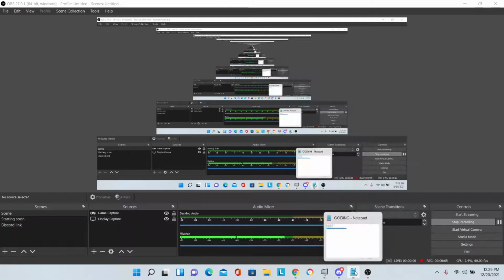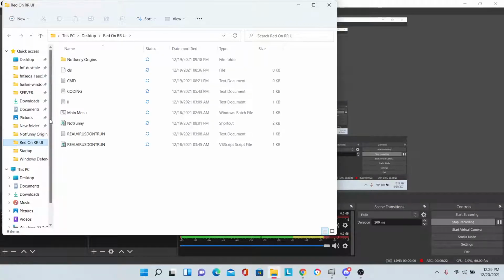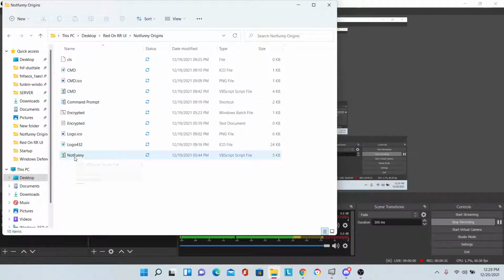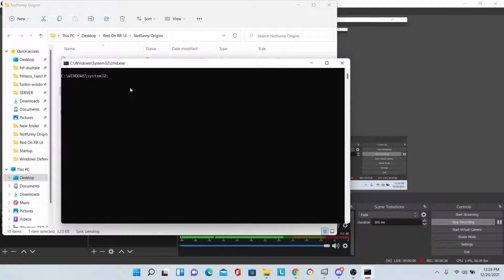Fake virus script to troll your friends on vbs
SCRIPT
Set WshShell = WScript.CreateObject("WScript.Shell")
User = wshShell.ExpandEnvironmentStrings( "%USERNAME%" )

wshshell.run "CMD"
wscript.sleep 600
wshshell.sendkeys "prompt C:\WINDOWS\system32:"
wshshell.sendkeys "{ENTER}"
wshshell.sendkeys "cls"
wshshell.sendkeys "{ENTER}"
wscript.sleep 10000
Msgbox"Windows Defender has detected a ransomware click retry to restart the program or abort to shut it down or ignore to leave it running.",48+2,"C:\Windows\system32"
wshshell.sendkeys "Windows taken over. Expect some changes"
wscript.sleep 800
wshshell.sendkeys "Prompt C:\Users\UnknowN: "
wshshell.sendkeys "{ENTER}"
wshshell.sendkeys "cls"
wshshell.sendkeys "{ENTER}"
wscript.sleep 800
wshshell.sendkeys "H"
wscript.sleep 200
wshshell.sendkeys "e"
wscript.sleep 200
wshshell.sendkeys "l"
wscript.sleep 200
wshshell.sendkeys "l"
wscript.sleep 200
wshshell.sendkeys "o"
wscript.sleep 200
wshshell.sendkeys " Y"
wscript.sleep 200
wshshell.sendkeys "o"
wscript.sleep 200
wshshell.sendkeys "u"
wscript.sleep 200
wshshell.sendkeys " g"
wscript.sleep 200
wshshell.sendkeys "o"
wscript.sleep 200
wshshell.sendkeys "t"
wscript.sleep 200
wshshell.sendkeys " R"
wscript.sleep 200
wshshell.sendkeys "a"
wscript.sleep 200
wshshell.sendkeys "n"
wscript.sleep 200
wshshell.sendkeys " Lol "
wscript.sleep 200
wshshell.sendkeys "You ran a fake cmd you suck "
wscript.sleep 200
wshshell.sendkeys User
wscript.sleep 6000
wshshell.sendkeys " Imagine tho"
wscript.sleep 6000
wshshell.sendkeys " You are a retard"
wscript.sleep 2000
wshshell.sendkeys " Got a backdoor"
wscript.sleep 2000
wshshell.sendkeys " Do you like it?"
wscript.sleep 200
Msgbox"Do you like the coding of the back door?",32+4,"Do you?"
wscript.sleep 6000
wshshell.sendkeys " Hah nice"
wscript.sleep 6000
wshshell.sendkeys " Well I will do a few things before I go!"
wscript.sleep 6000
wshshell.sendkeys "{ENTER}"
wshshell.sendkeys "cls"
wshshell.sendkeys "{ENTER}"
wshshell.sendkeys "Prompt Deleting C / F / D / A /B /G"
Msgbox"Users not found please create a user",16+0,"Users Not found"
Msgbox"No drivers found please insert a new drive or recover the computer",16+0,"Drivers"
Msgbox"SYSTEM32 apps not found recover the computer or factory it",16+0,"Windows"
Msgbox"%WINDIR% has crashed",48+0,"Windir"
Msgbox"Regristy 404 not found Computer is corrupted",48+0,"REG"
Wshshell.run "cmd"
wshshell.sendkeys "Everything deleted everything back to normal"
wscript.sleep 1000
wshshell.sendkeys "{ENTER}"
wshshell.sendkeys "cls"
wshshell.sendkeys "{ENTER}"